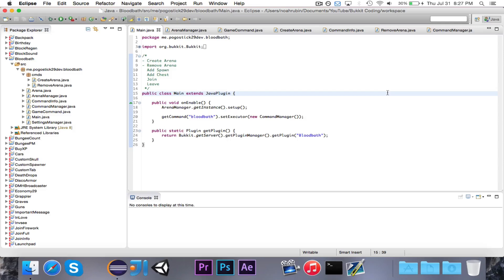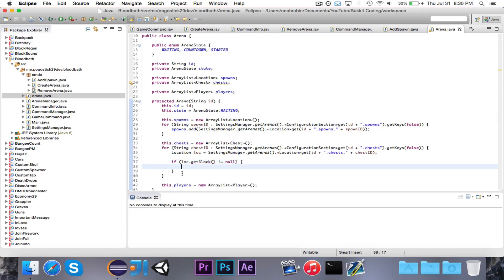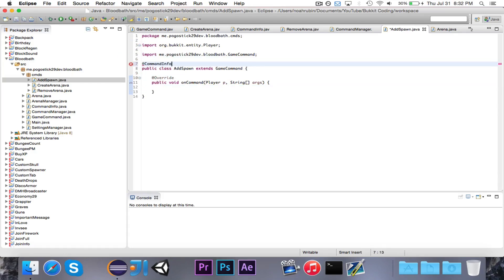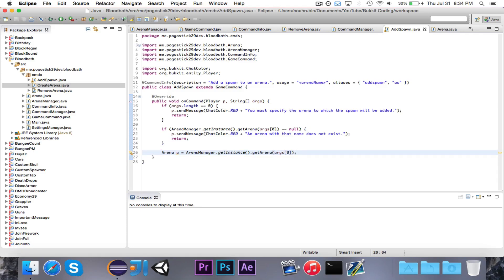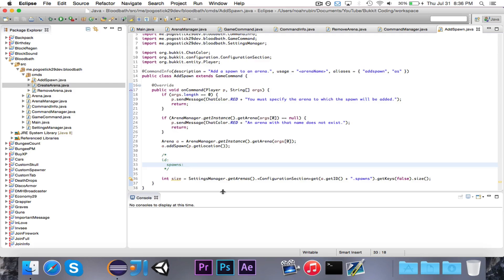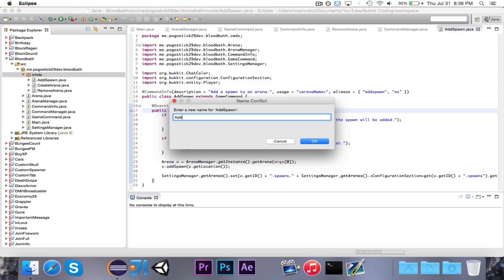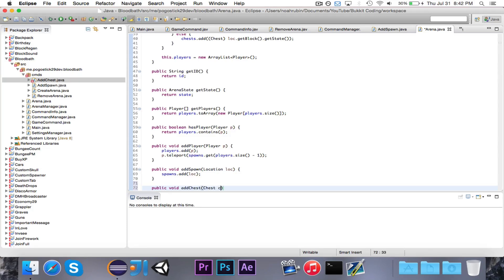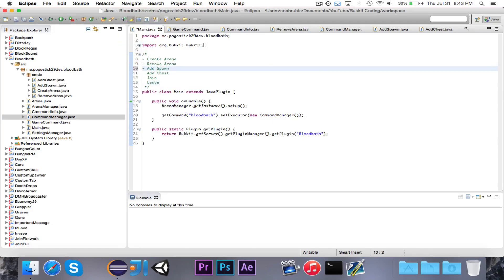[SurvivalGames Miniseries] Episode 5: Commands Part 2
In this episode, we write the second pair of commands.